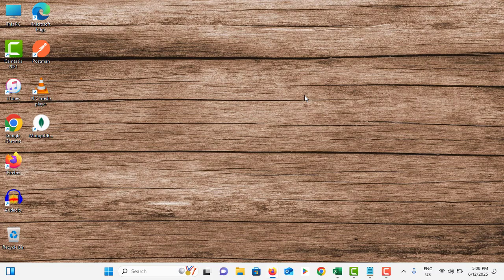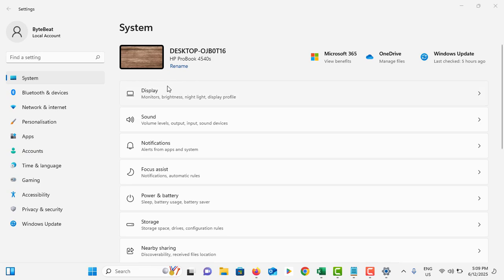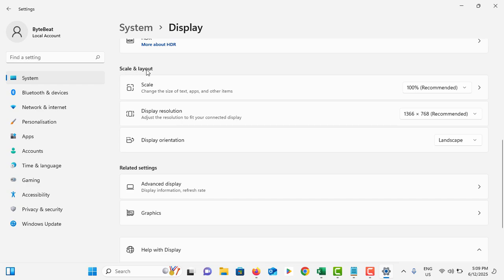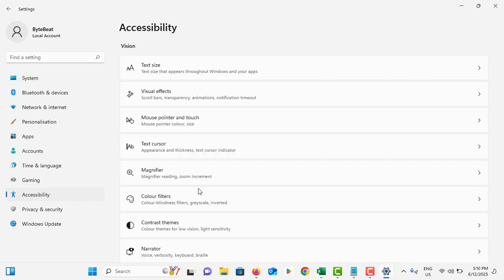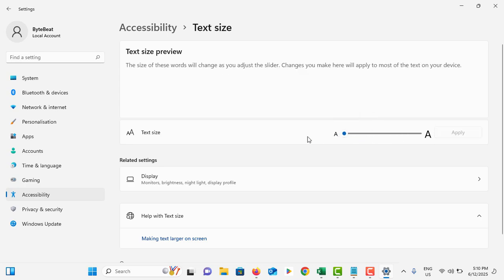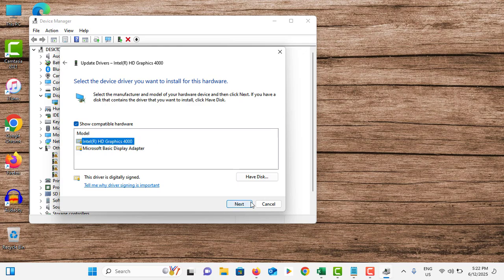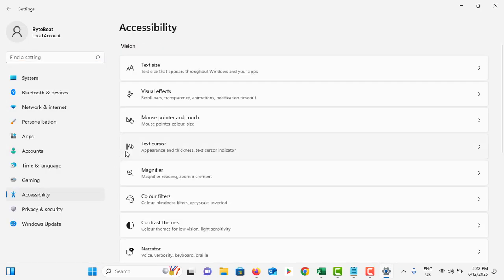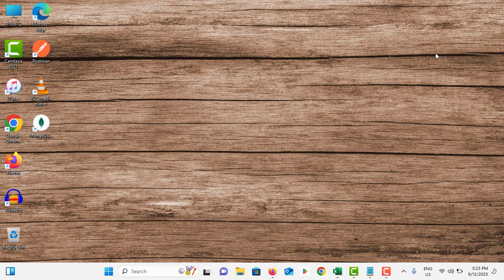How to Fix Windows Screen Size | 2025 Full Guide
Is your Windows screen stretched, too zoomed in, or not fitting the monitor correctly? This video will help you fix screen resolution problems on Windows 10 and Windows 11 with step-by-step solutions.

🛠️ In This Video:

    Fix stretched screen in Windows 10
    Adjust screen resolution settings
    Fix screen that doesn't fit your monitor
    How to fix frozen or stuck laptop screen
    Reset display scale to 100%
    Use advanced display settings in Windows 11
    Update graphics/display drivers for better fit

💡 Common Issues Covered:

    Screen looks zoomed or blurry
    Black borders or cut-off edges
    Windows 10 screen doesn’t fit monitor
    Frozen or locked laptop display
    Icons and text too large or too small

    ▶ Fix Zoomed-In Display on Windows 11
    ▶ How to Reset Display Settings
    ▶ Update or Rollback Display Driver

📌 Extra Tips:

    Use Ctrl + Alt + ↑ to reset screen orientation
    Access Display Settings via right-click on desktop
    Use "Device Manager" to check GPU drivers
    Adjust "Scale and Layout" under system settings

fix windows screen resolution, screen too big windows 10, fix display settings windows, windows 11 screen fix, stretched screen fix pc, laptop screen zoomed in fix